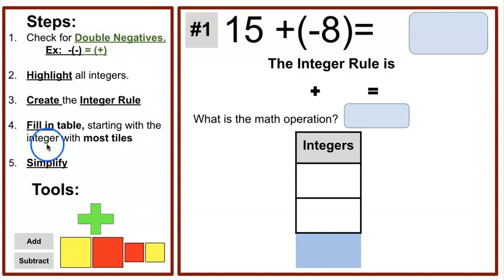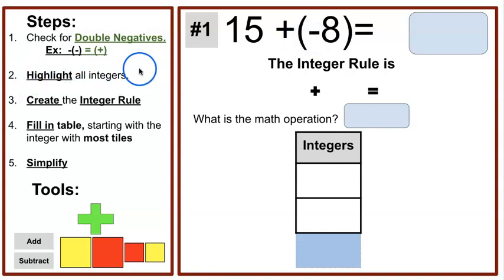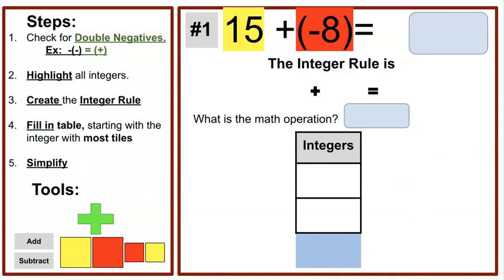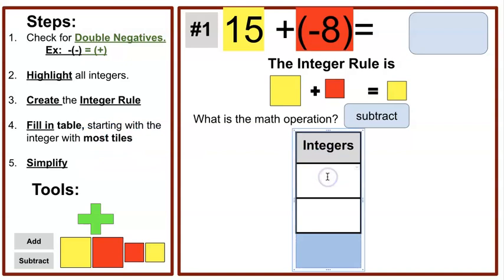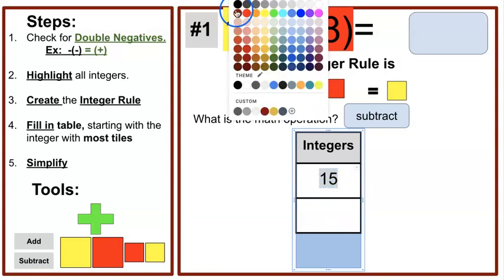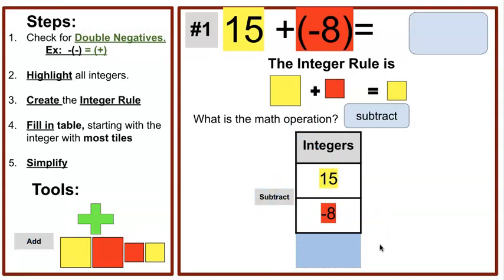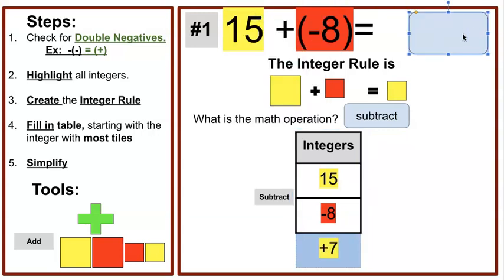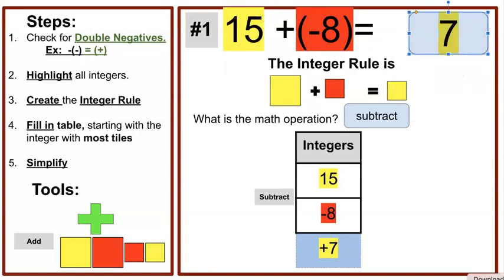Marvel #1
Integer Rules